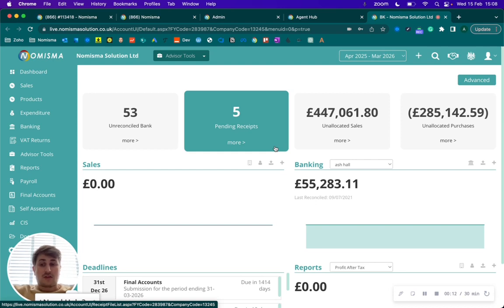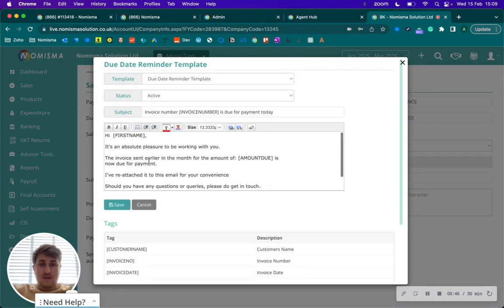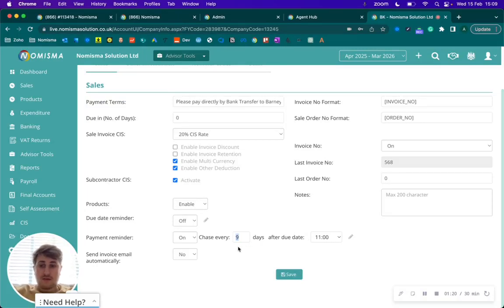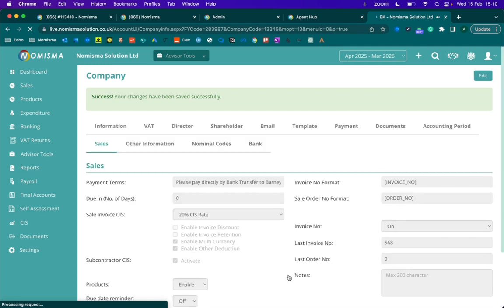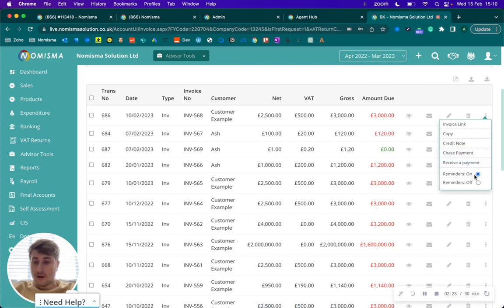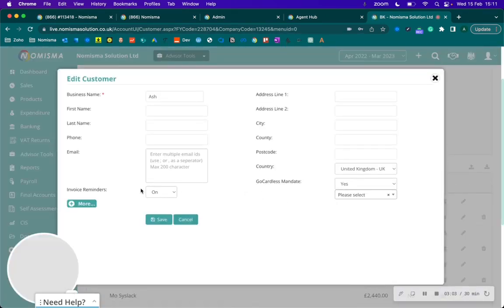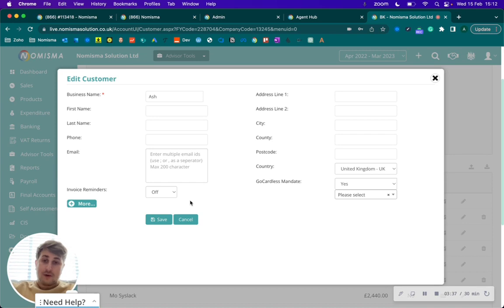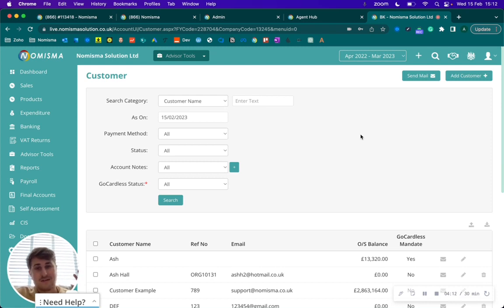How to enable and use automated invoice payment reminders within accounting software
Welcome to our tutorial video on how to enable and use automated invoice payment reminders within Nomisma!

In this video, we'll show you how to streamline your invoicing process and improve your cash flow with Nomisma's automated payment reminder feature. With just a few clicks, you can set up custom payment reminders that will automatically notify your clients of upcoming payment due dates and send friendly reminders for any past due invoices.

We'll walk you through the step-by-step process of enabling and configuring your payment reminders, including how to customize your reminder emails with your own branding and messaging. We'll also show you how to schedule your reminders to go out at the right time for your business needs, and how to track your payment statuses and history within Nomisma's powerful invoicing dashboard.

Whether you're a small business owner, a freelancer, or an accountant, this video will provide you with valuable insights and practical tips to help you save time and get paid faster with Nomisma's automated payment reminder feature.

So, sit back, relax, and let us guide you through this easy-to-follow tutorial on how to enable and use automated invoice payment reminders within Nomisma.